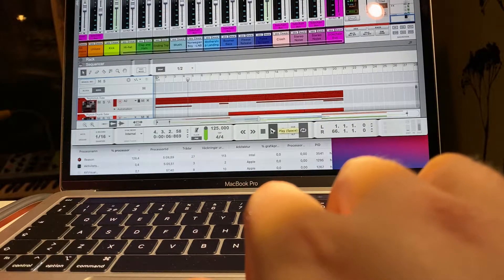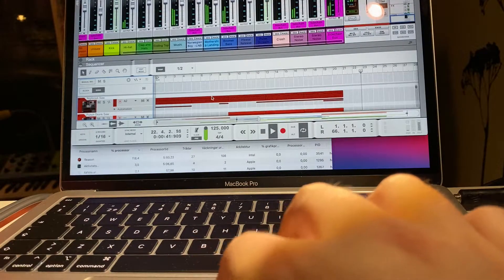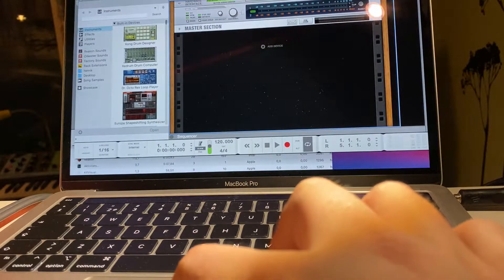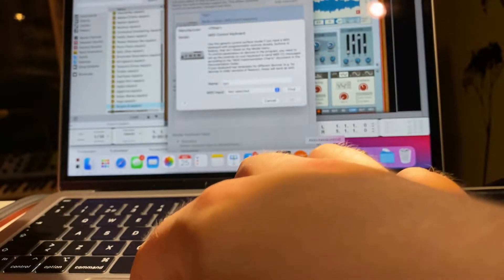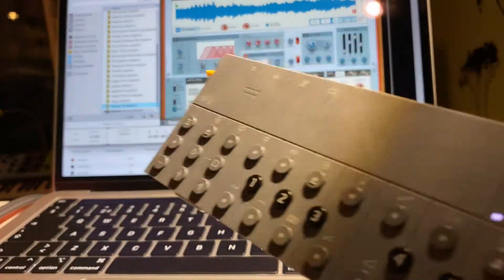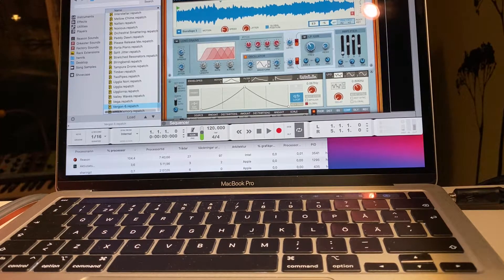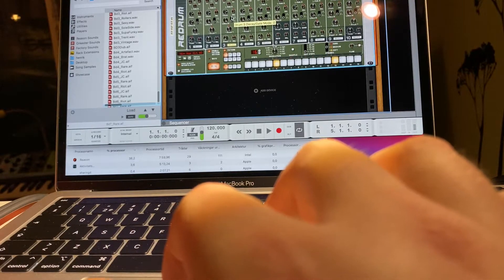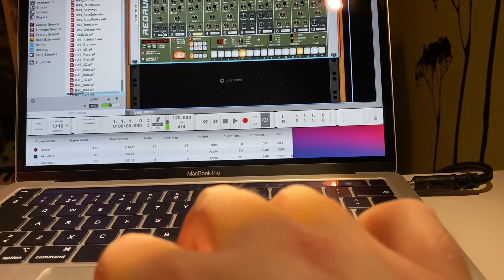Reason 11 running in Rosetta 2 on MacBook Pro M1 8gb 256ssd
Base level MacBook Pro M1 running Reason 11 using the Rosetta 2 emulation.

Didn't find a video showing that this works so I thought I should upload one.